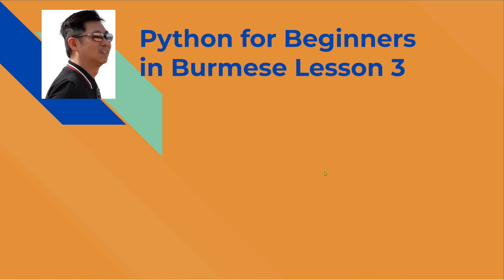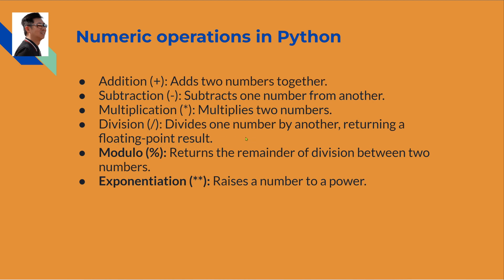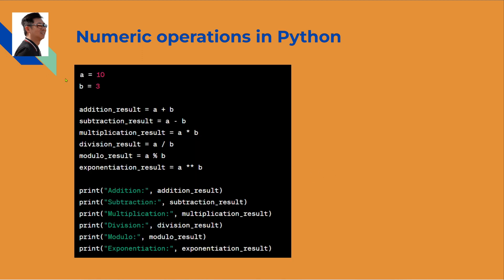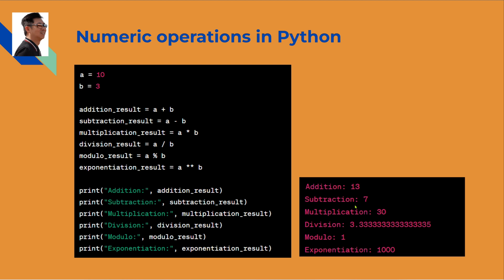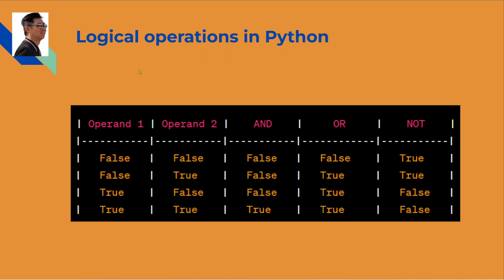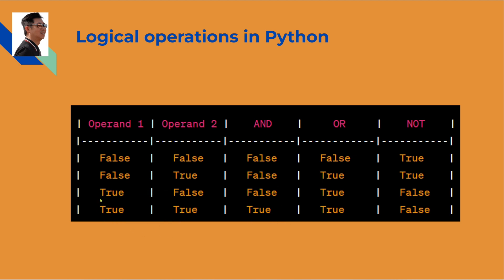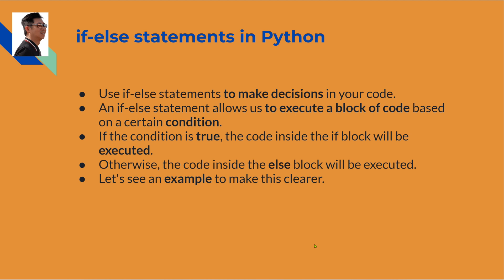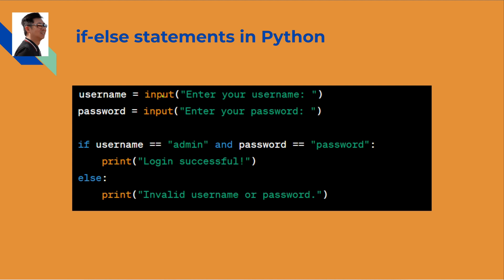PYTHON for Beginners LESSON 3 in Burmese by SimonThuta.